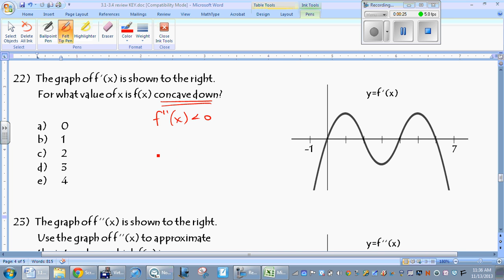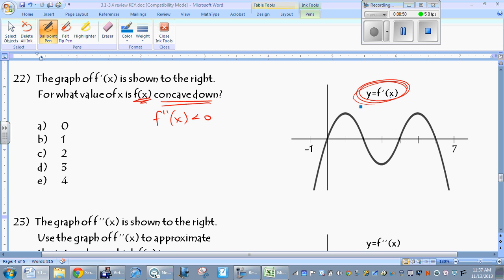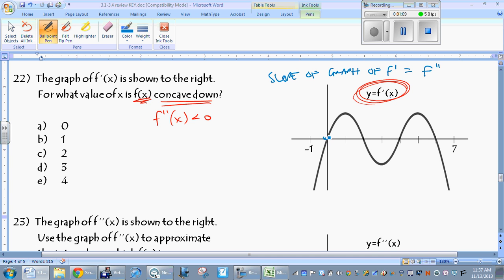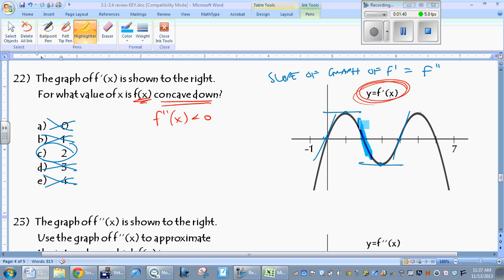Calculus 3 1 3 4 Review Problem #22